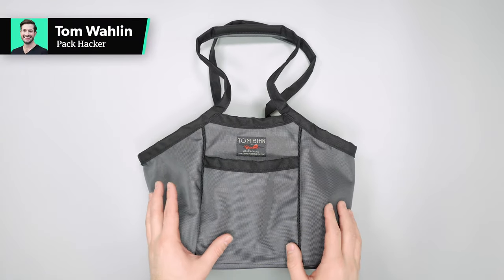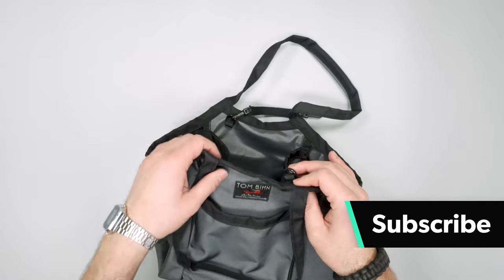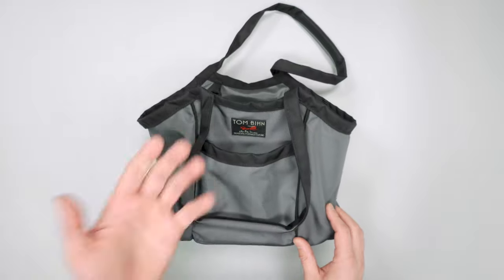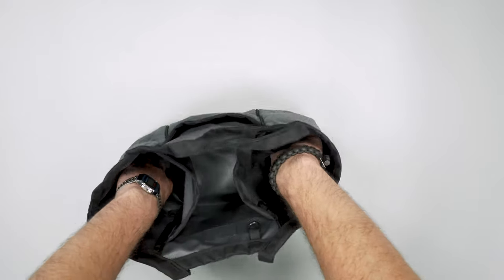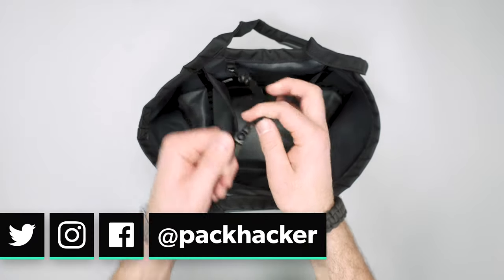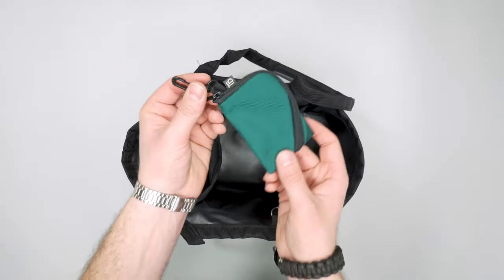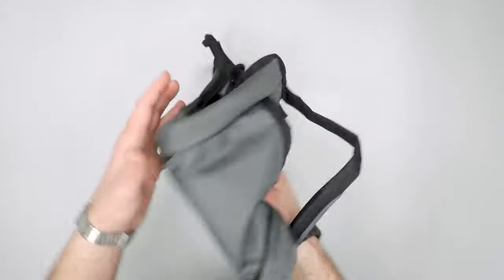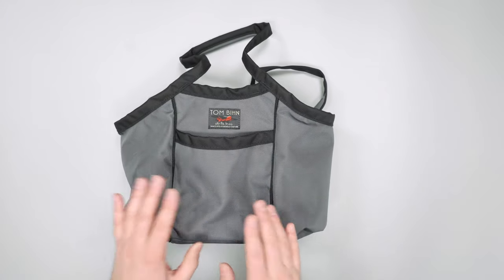Tom Bihn Pick-Up Truck Review (Initial Thoughts)